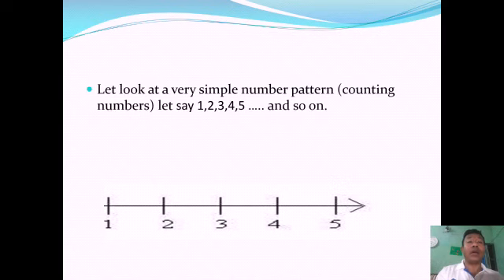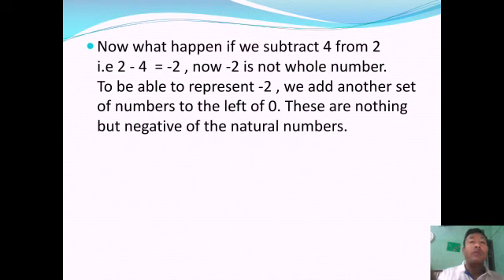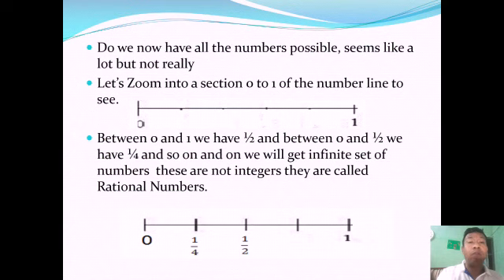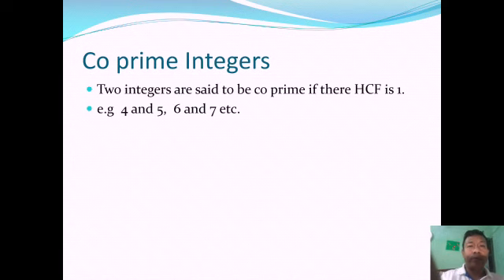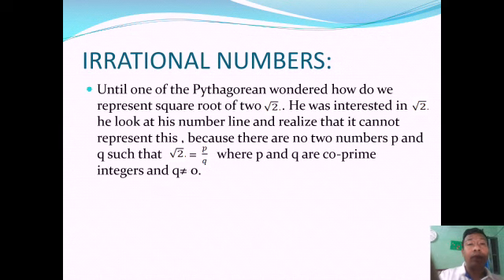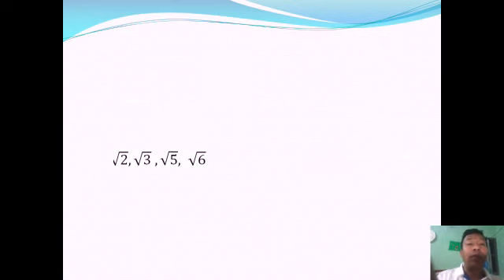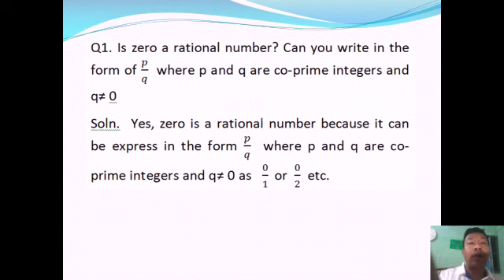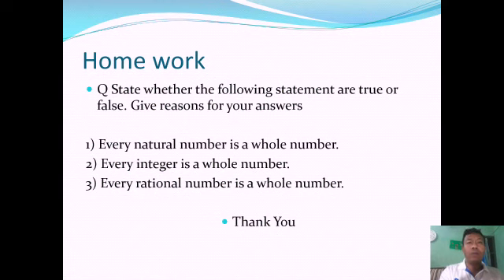Introduction to Number System